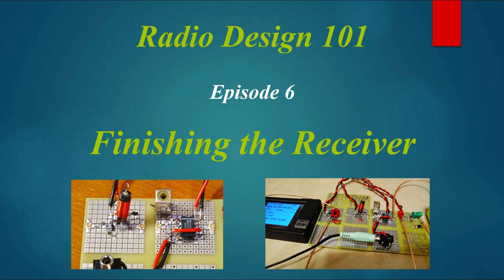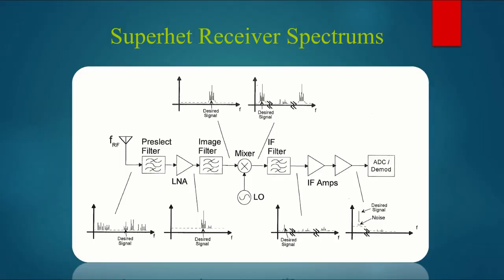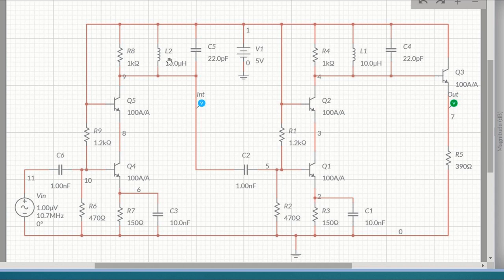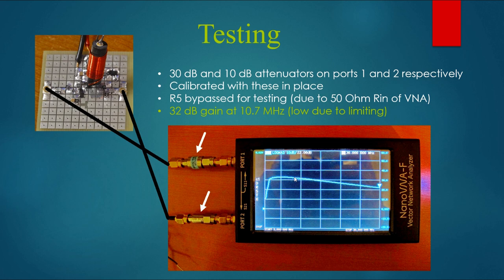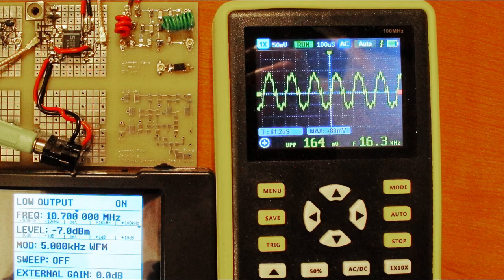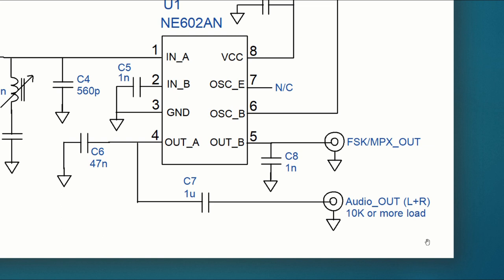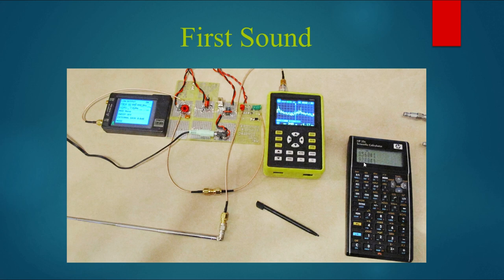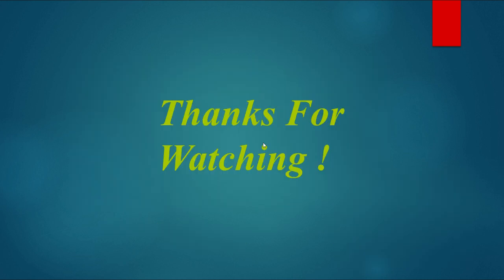Radio Design 101 - Finishing the Receiver (Episode 6)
In this episode of Radio Design 101 we finish the receiver design by creating an IF amplifier and demodulator, and then assemble and demonstrate the final product.  A limiting IF amplifier is used to address the 100 dB dynamic range of signals typical at a receiver's antenna input. The demod is a classic quadrature architecture that uses a mixer and phase shifter, and leverages what we learned in Episode 5. Details of design, construction, and testing are presented, together with comments on how the overall Radio Design 101 course material is applicable to virtually all radio design work, including modern RF integrated circuits.